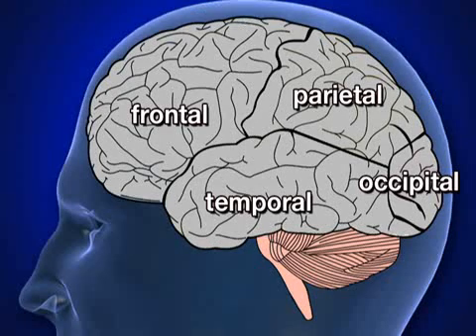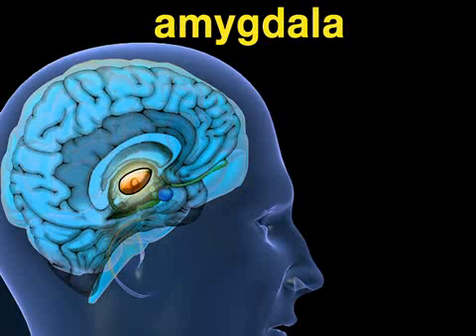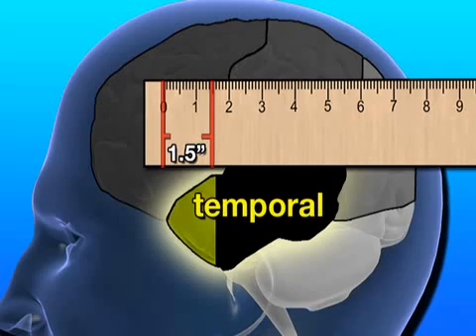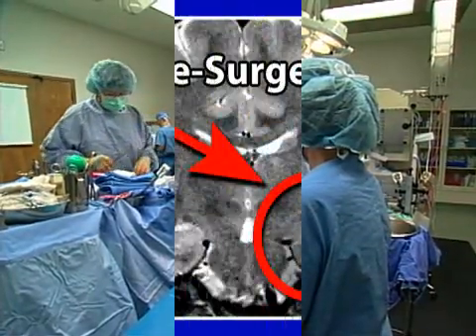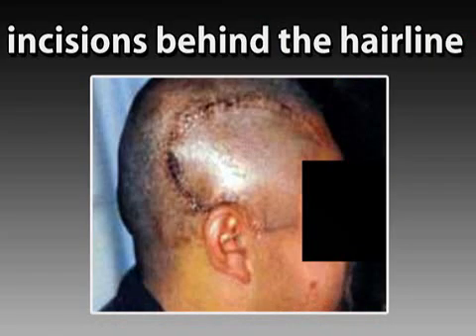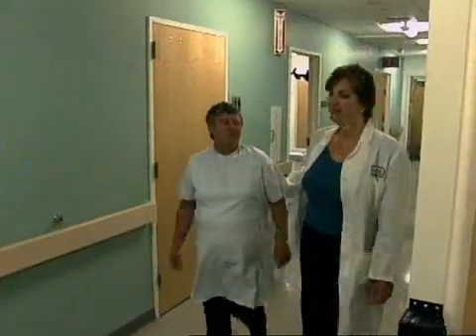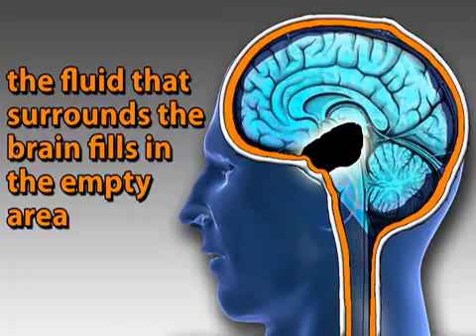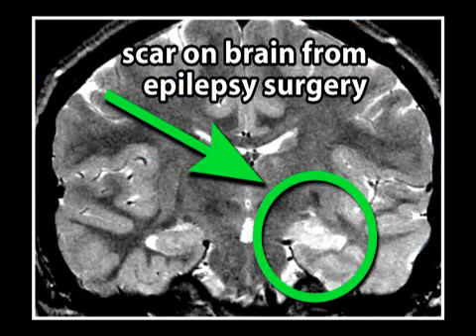Resective Surgery for the Treatment of Epilepsy (Health Guru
This video provides details on resective surgery for epilepsy, done to remove a part of the brain producing seizures.